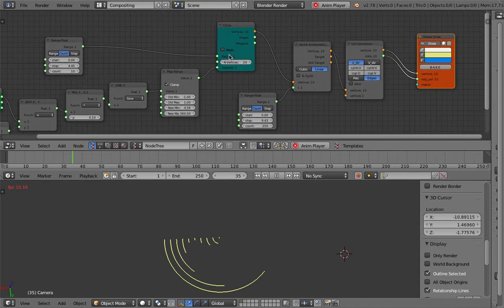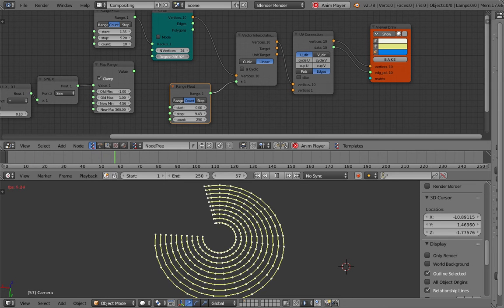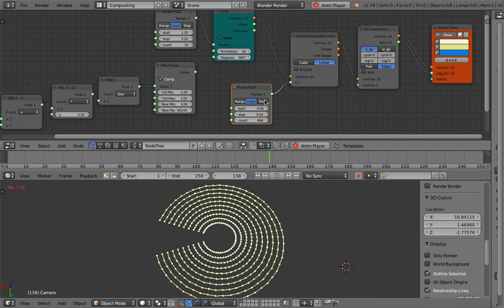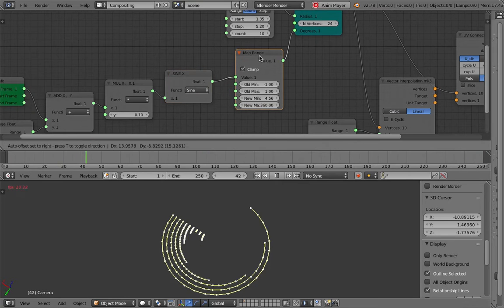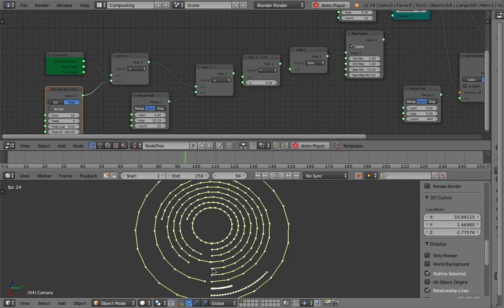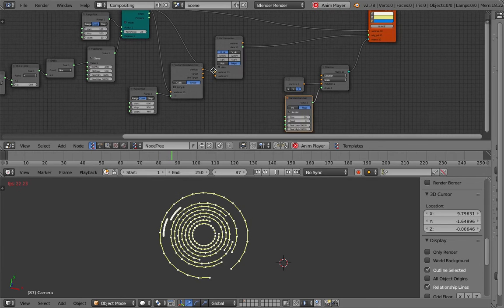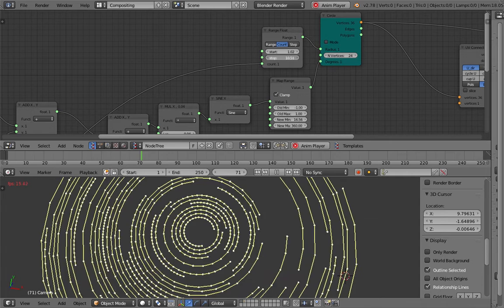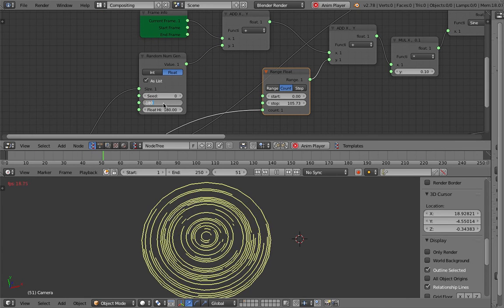BLENDERSUSHI / SV Growing Circles With Offset (LIVENODING224)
Continuing from previous live noding, so we have learn about TIME OFFSET, we will do the same thing, except that we add the idea of line that GROWS.

NOTE:
For Circle, you can take advantage of the ANGLE to grow the lines. But if you have just a normal lines, you do need to use Vector Interpolation node just to make it works.